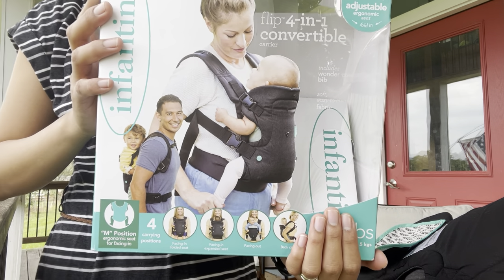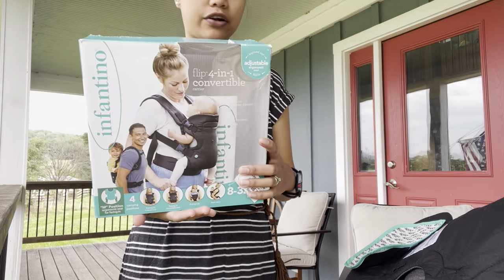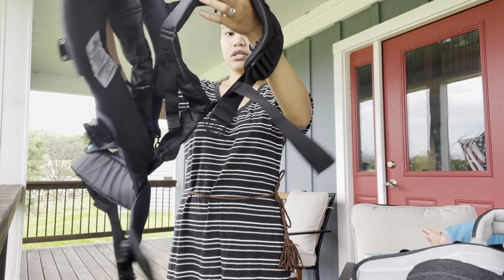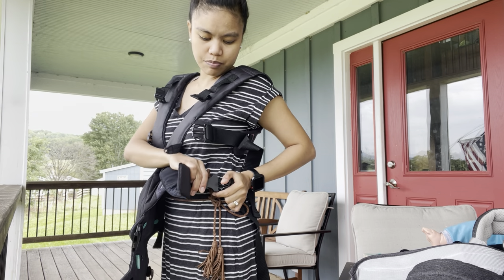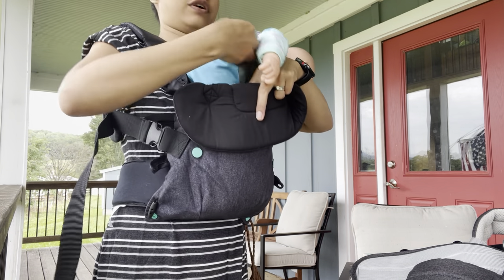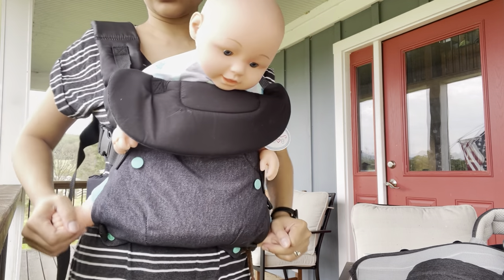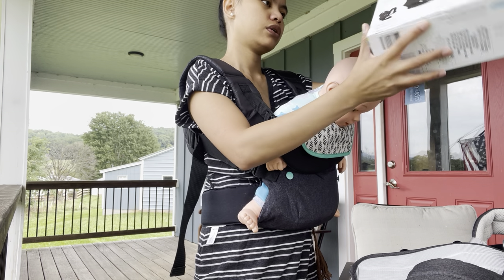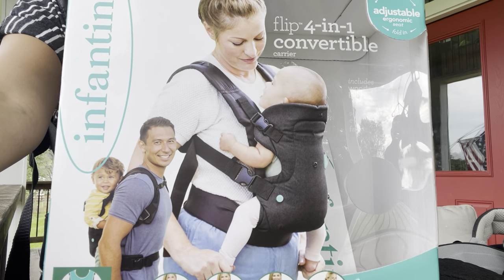Infantino flip 4 in 1 convertible baby carrier